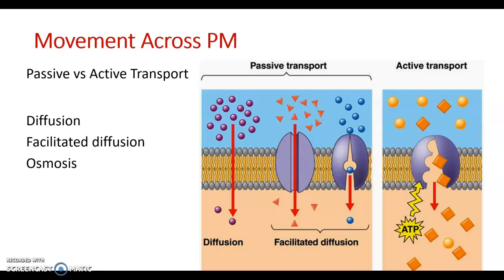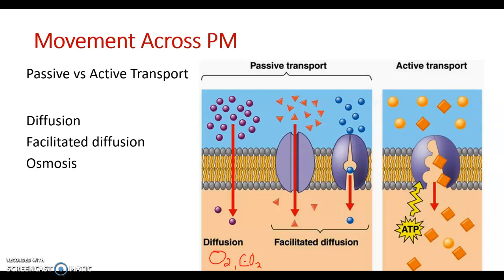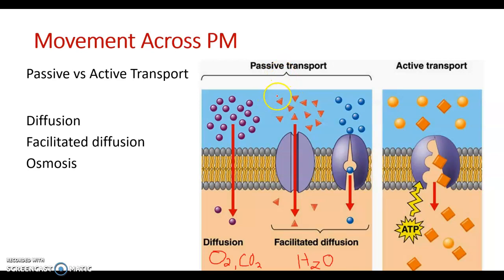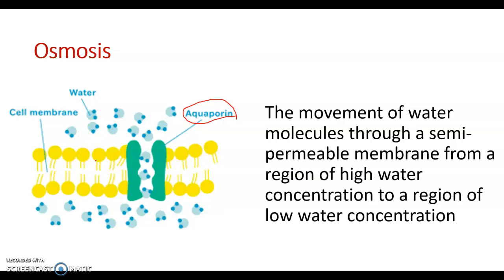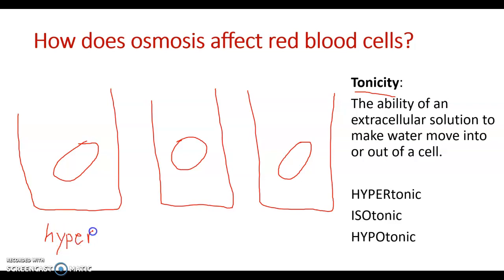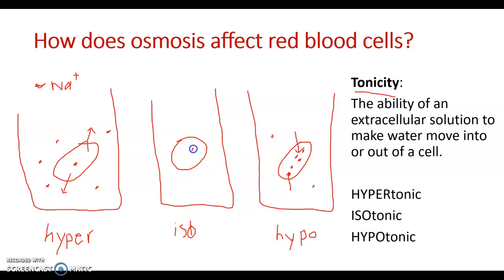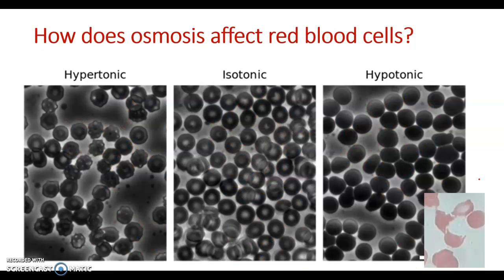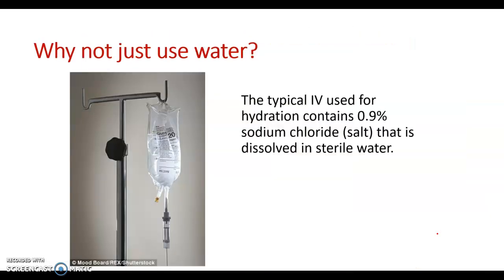BIO 107 Human Biology Chap 3 Part 2